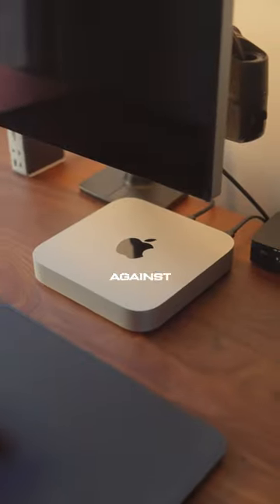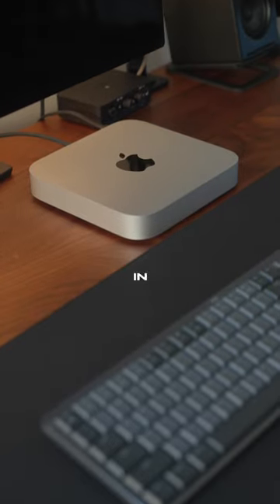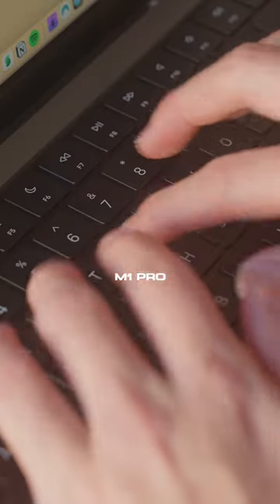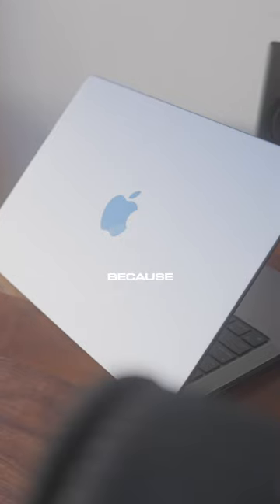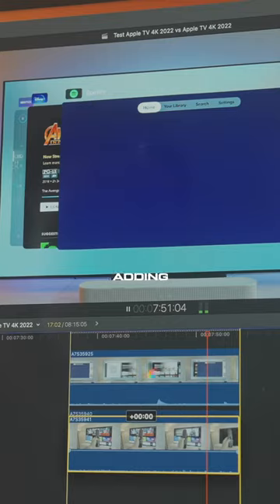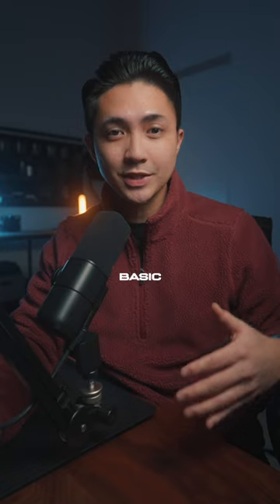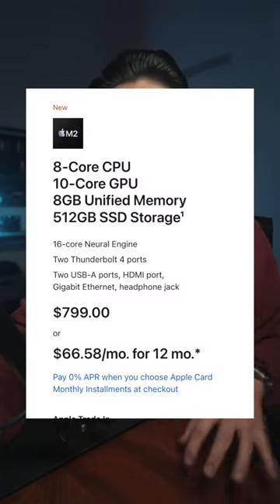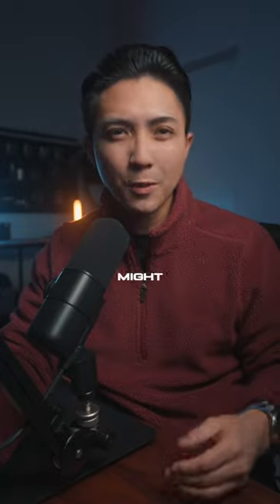$700 M2 Mac Mini vs $2,500 M1 Pro Macbook Pro 🤯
M2 Mac Mini vs my M1 Pro Macbook Pro

Whether you’re a casual user or content creator this machine can handle most tasks. And for the insane starting price point and performance it’s INCREDIBLE 🤯